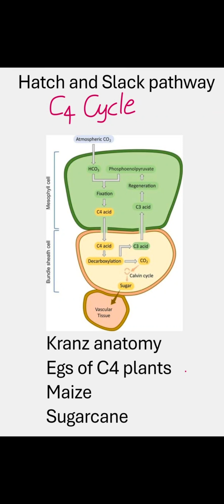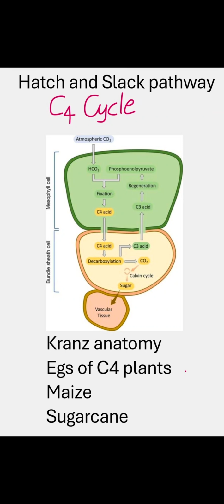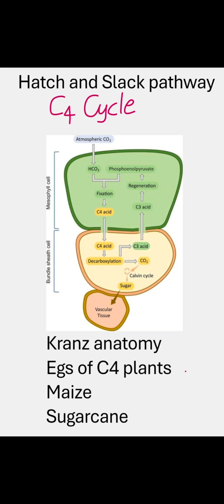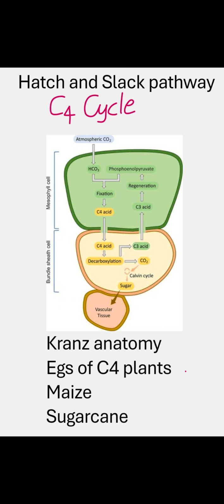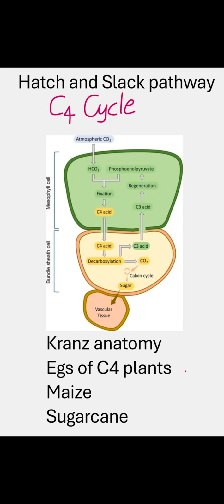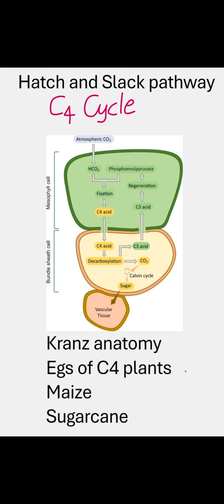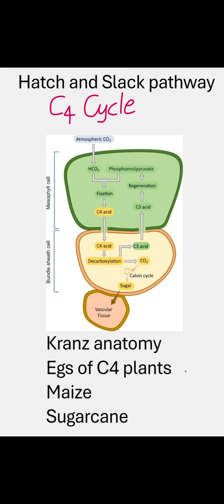17 November 2025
C4 Cycle - One shot video class 11 Biology NEET